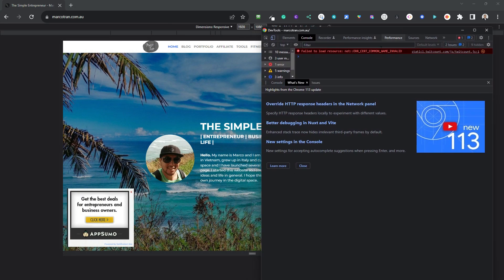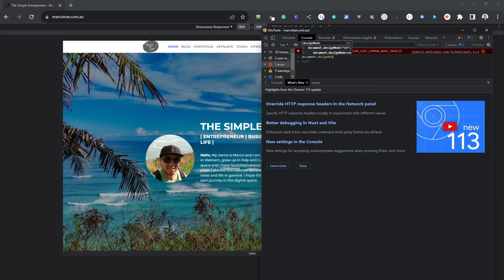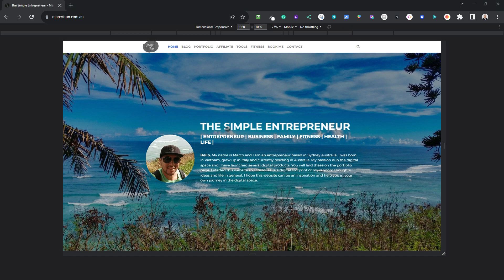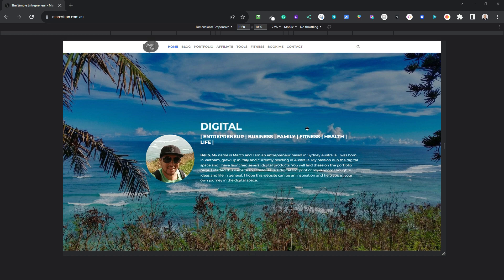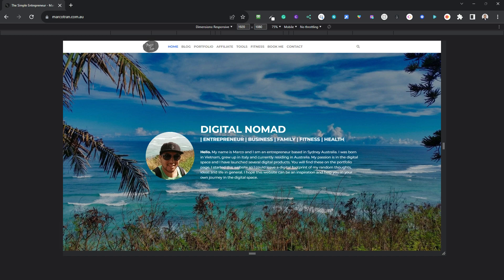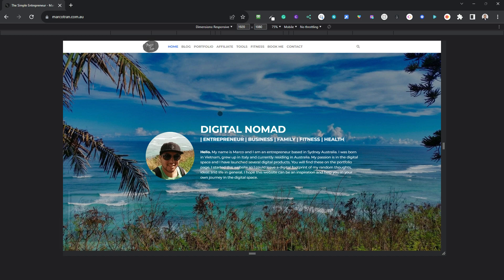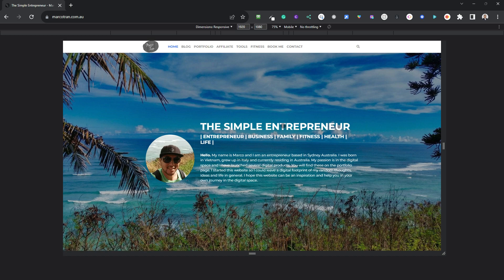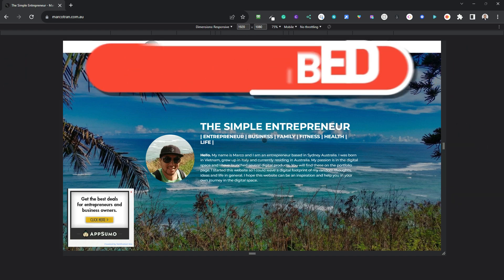HOW TO ENABLE THE DOCUMENT DESIGN MODE FEATURE IN CHROME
In this video, I will show you how to use easily use the Document Design Mode to make text changes on your website to see what it looks like.
Please note this does not save the changes but you can take screenshots so you can send this to your clients.

To enable this feature you need to go into the console of the developer tools and type:

document.designMode="on";

You will see the console return on

You can then start editing the text on the website and take screenshots

OUTLINE:

00:00 - Intro
00:16 - Go to settings and Developer Tools
00:26 - Type document.designMode="on"
00:44 - Make the text changes
01:28 - Refresh the page and changes are gone